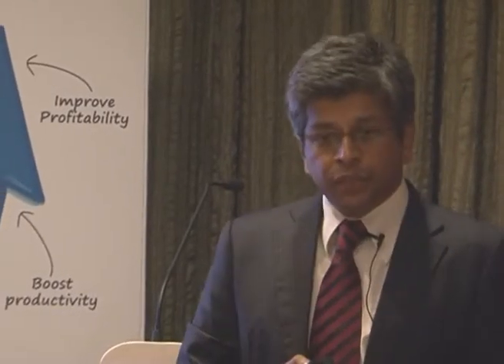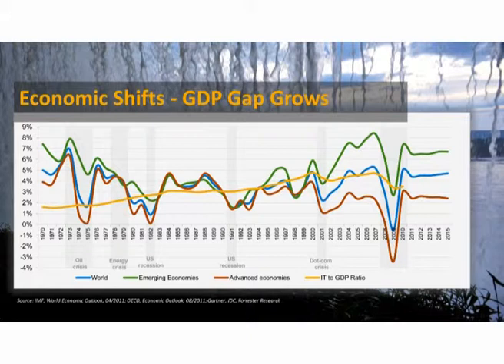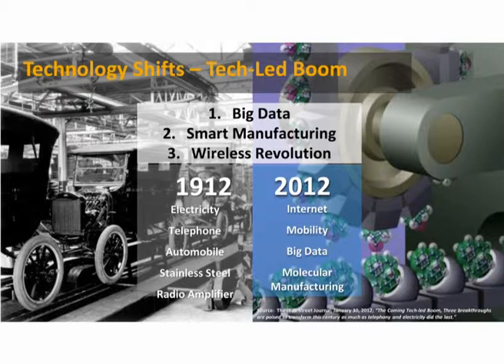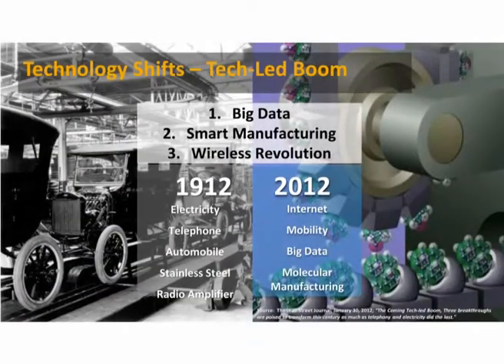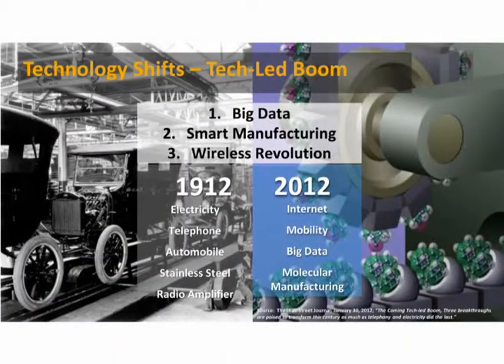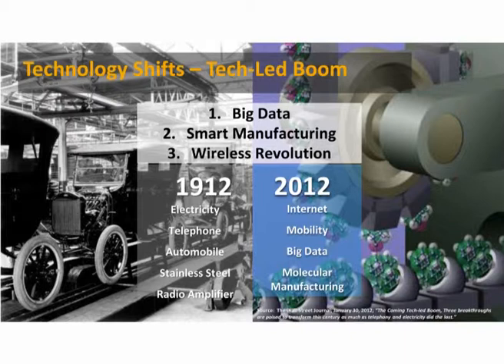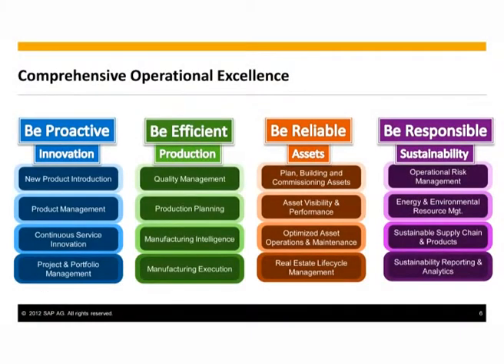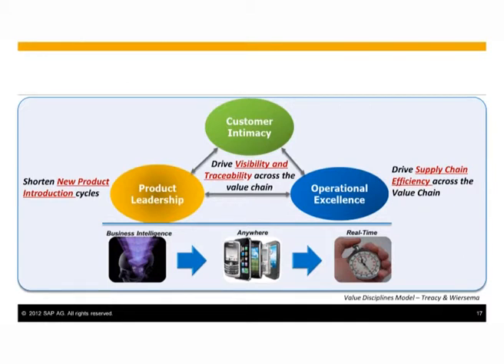Notable Shifts in Manufacturing and Technology enhancing Operations excellence_video_6_new